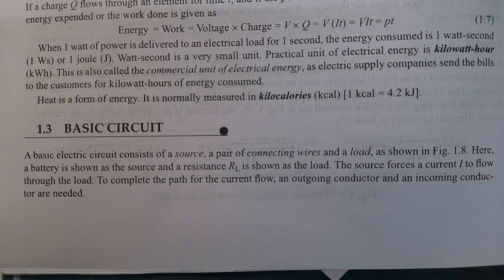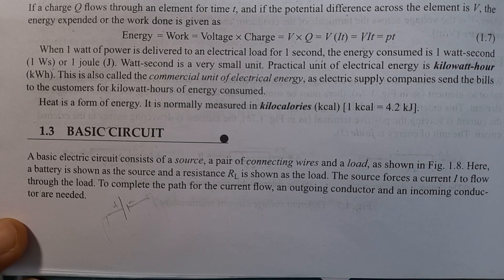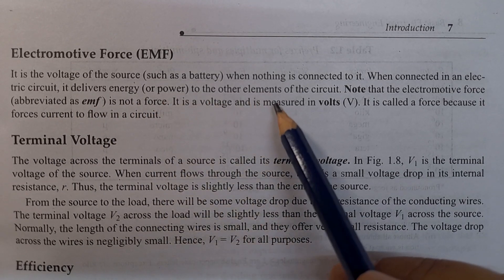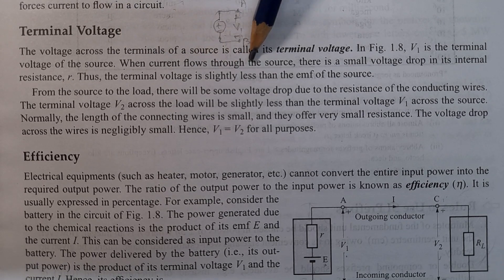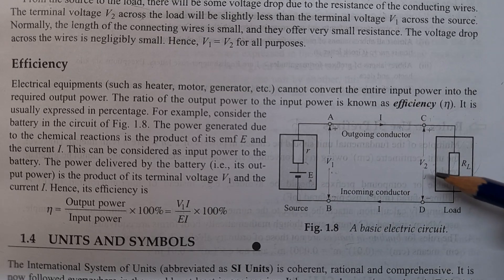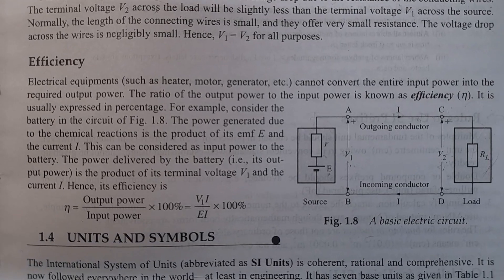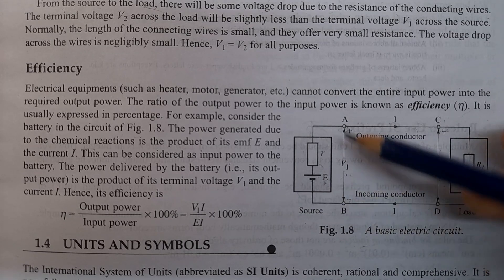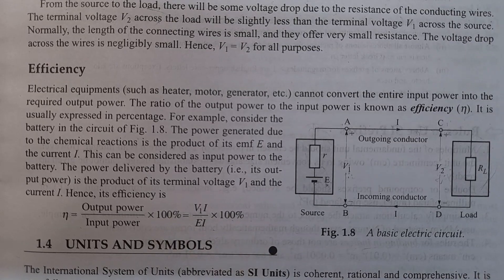Basic Electrical Engineering | Chapter 1 Introduction | 1_3 Basic Circuit